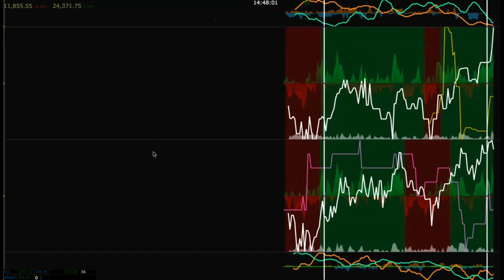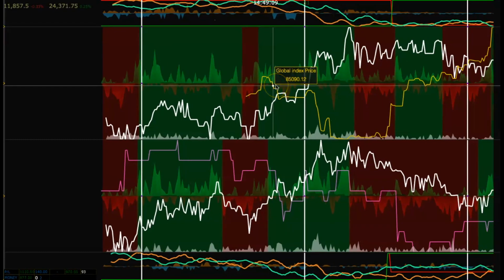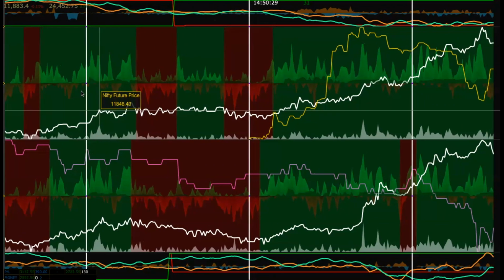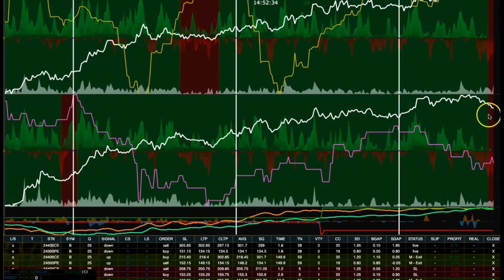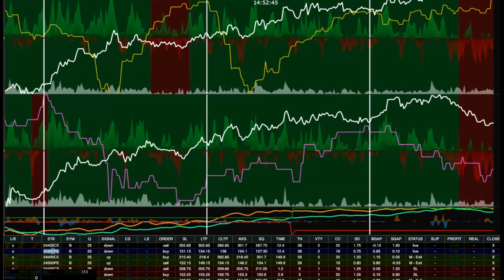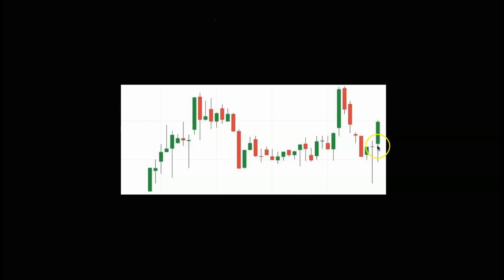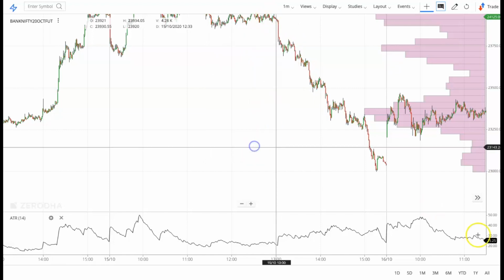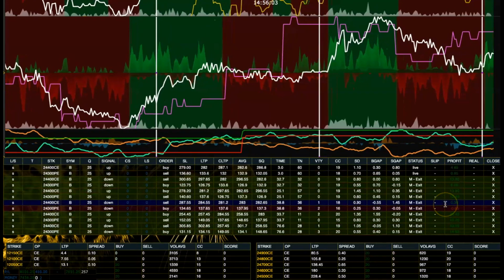Banknifty and Nifty Scalping Tool Version 2.1 - Professional Options Scalping tool